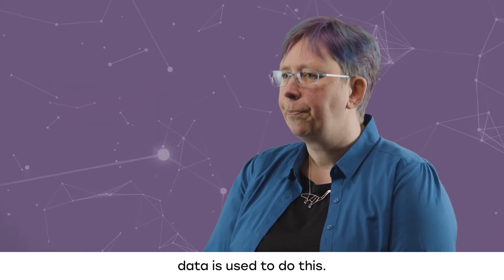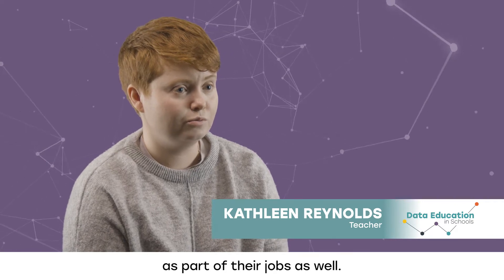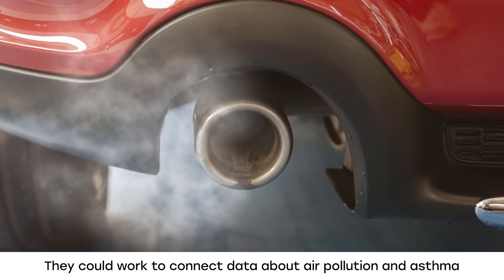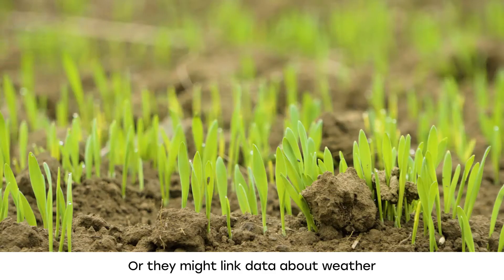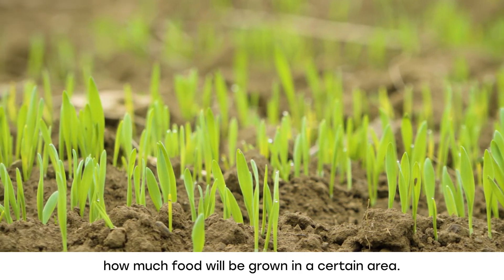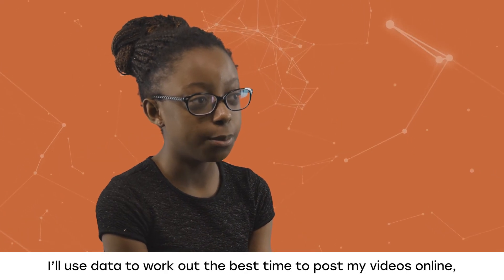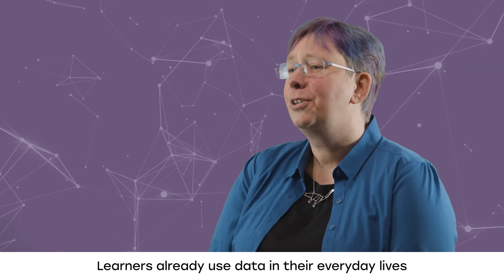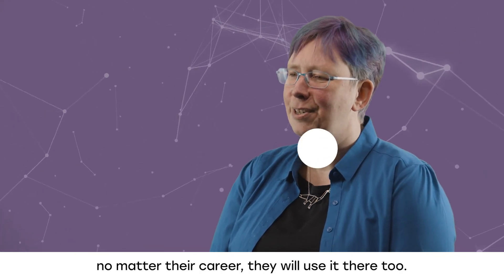How is DATA used IN REAL LIFE? | Learn About Data Literacy 4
Data can be used to solve problems and improve lives. Find out how data professionals use these skills at work. With examples from manufacturing and hospitality.

This video is part of the "Learn About Data Literacy" professional learning course with Data Education in Schools.

This series introduces data literacy to teachers to help enhance their data skills and encourage delivery of data education in the classroom.

The course has been posted in full with permission.